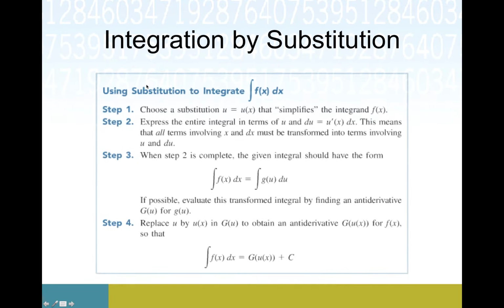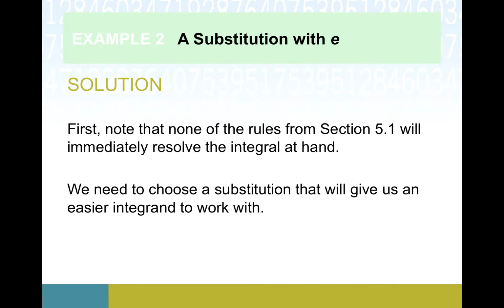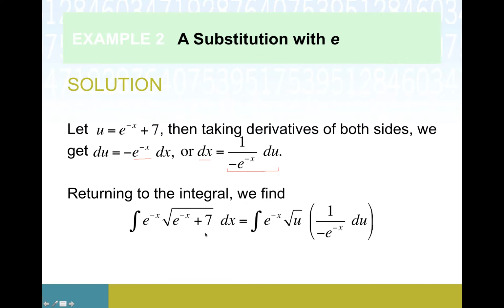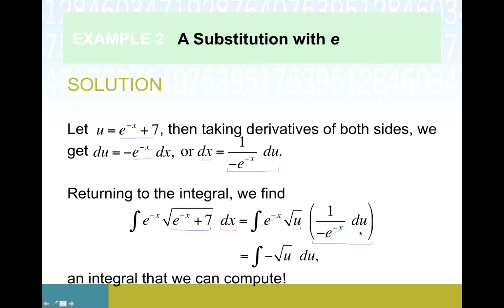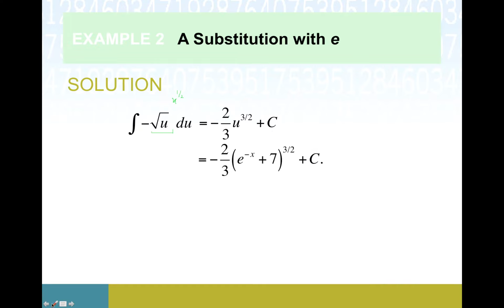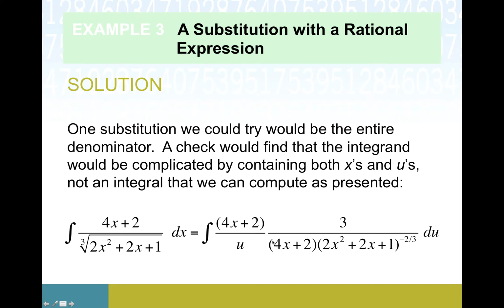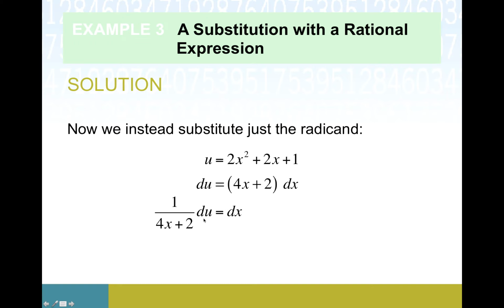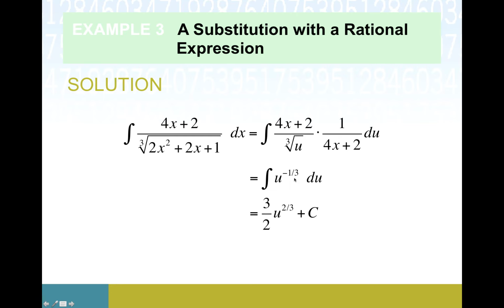Integration by Substitution (Applied Calculus, Sec 5.2 part 2)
Using substitution in indefinite integration (continued)